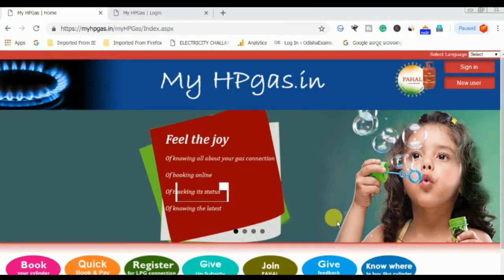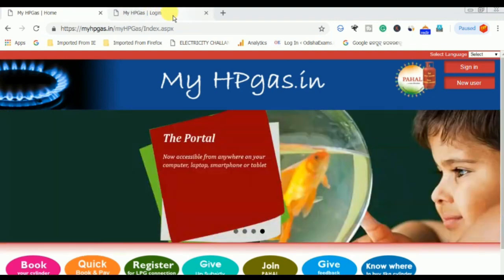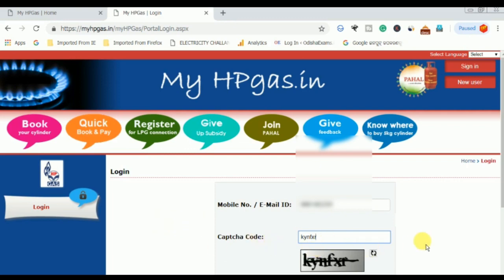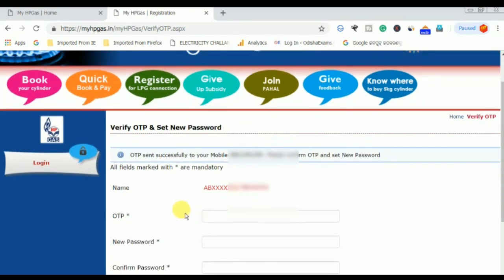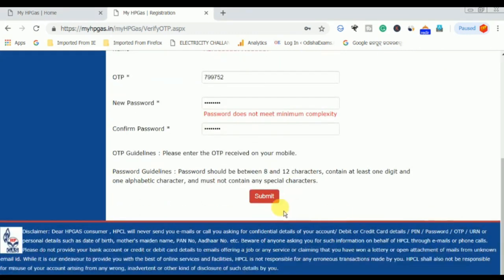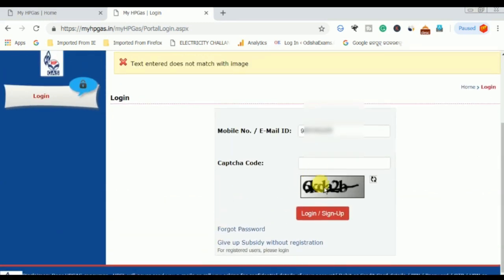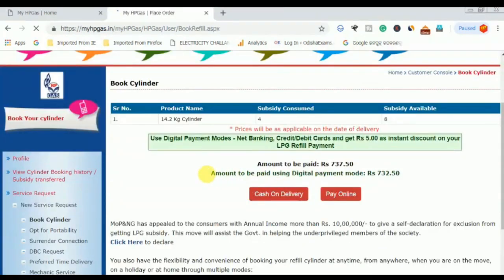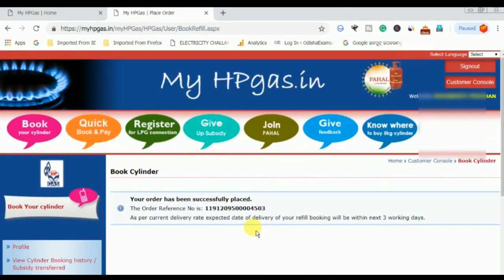HP Gas Online Booking by Mobile Number | HP Gas Sign Up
Video About: In this video, you can know how to book your HP gas cylinder online by only registered mobile number and how to sign up for HP Gas online service.